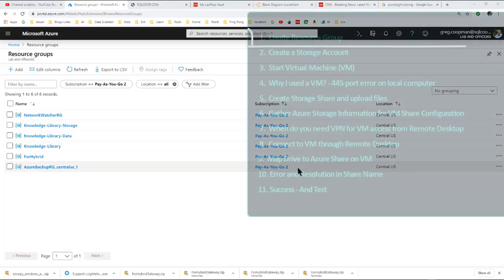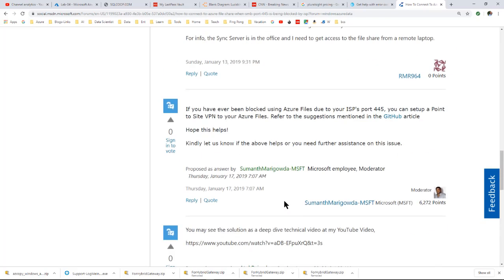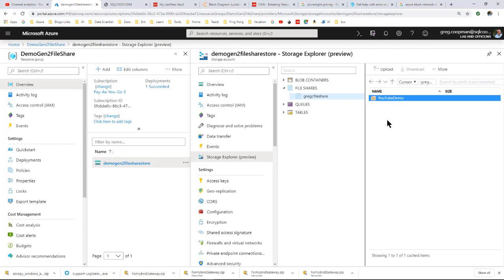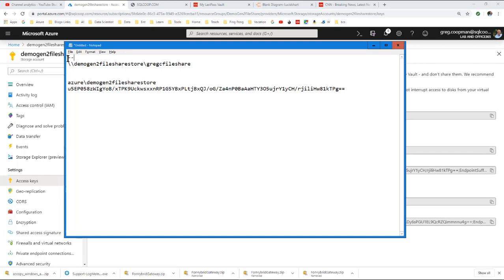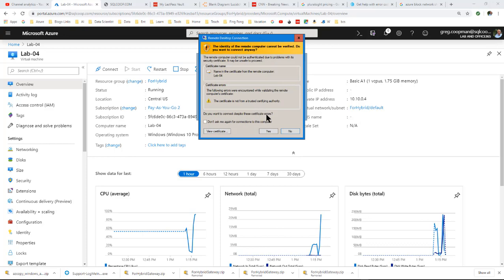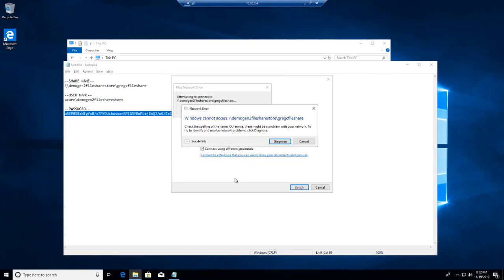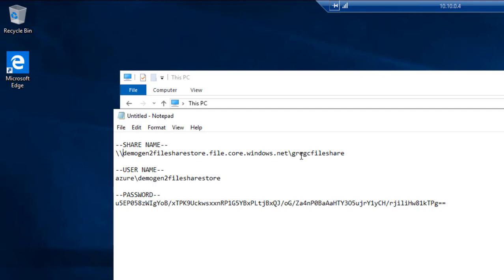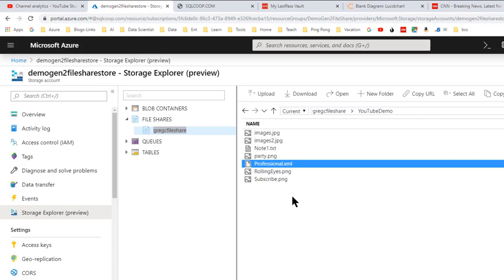Accessing Azure Gen 2 File Share on Azure VM - Hands On Demo!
Demonstrates 11 steps in successfully resulting in the configuration of an Azure Virtual Machine with a network share, based on Azure File Share storage.

     1.  00:15  Create Resource Group
     2.  00:52 Create a Storage Account
     3.  02:04  Start Virtual Machine (VM)
     4.  02:58  Why I used a VM? - 445 port error on local computer
     5.  04:55  Create Storage Share and upload files
     6.  08:23  Gather Azure Storage Information for VM Share Configuration
     7.  10:55  When do you need VPN for VM access from Remote Desktop
     8.  13:05  Connect to VM through Remote Desktop
    9.   14:24  Map Drive to Azure Share on VM
    10. 17:02  Error and Resolution in Share Name
    11. 21:28  Success - And Test